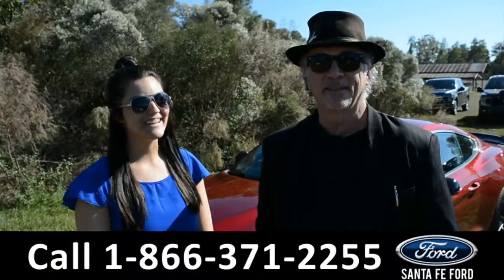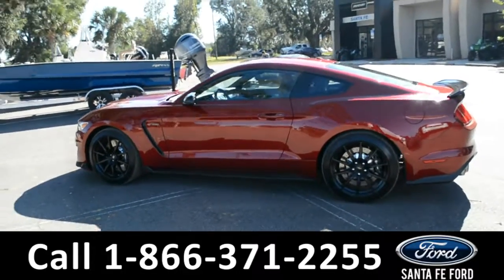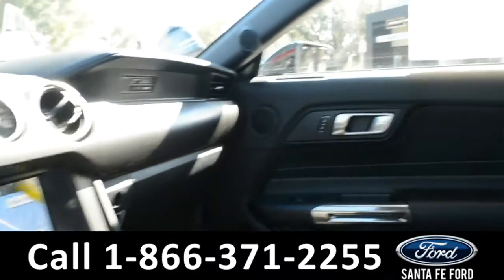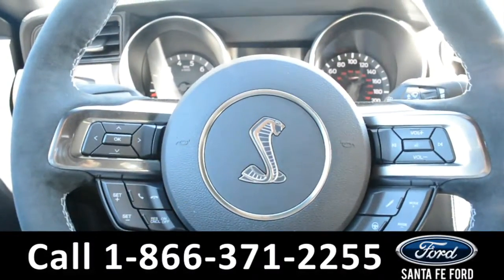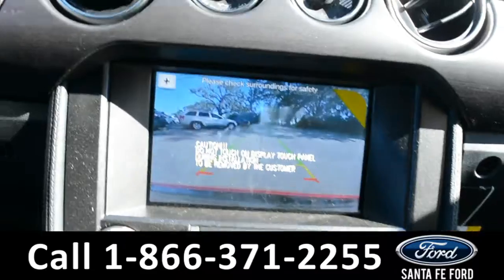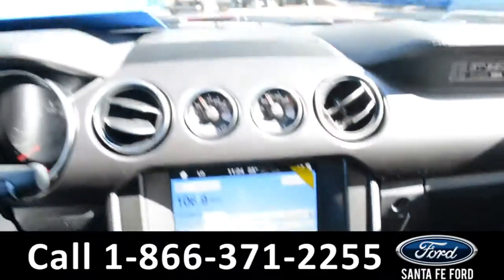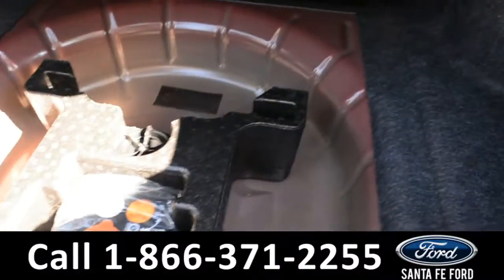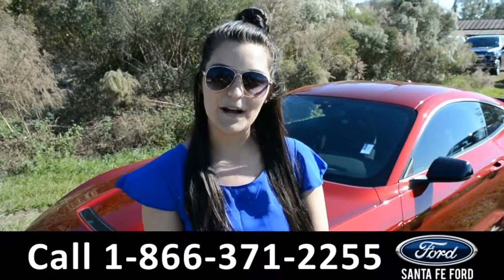Ford Mustang GT-350 Gainesville Fl 1-866-371-2255 Stock# G-377642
Ford Mustang GT-350Gainesville Fl 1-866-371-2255 Stock# G-377642 Here's the LINK!

Year: 2017
Make: Ford
Model: Mustang Shelby GT-350
Location: Gainesville, Fl
Engine: 5.2L
Trans: Manual
Exterior: Ruby Red Metallic Tinted Clearcoat
Miles: 30

video videos Ford Mustang Shelby GT-350 GT350 Gainesville Fl